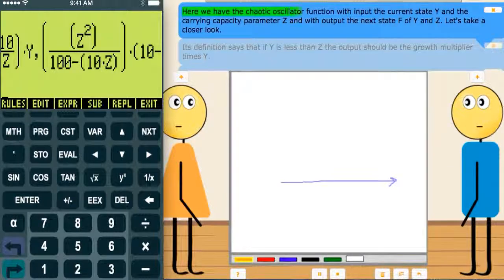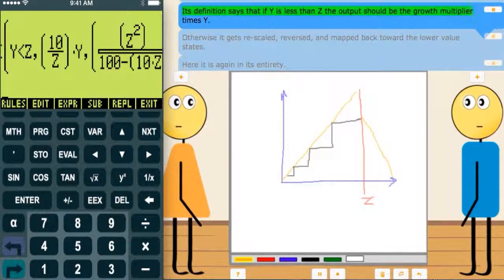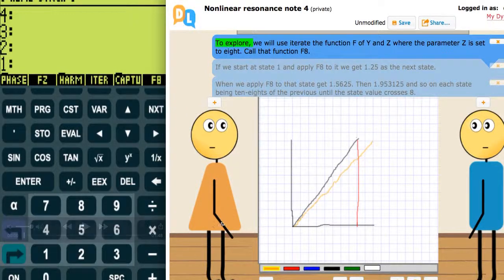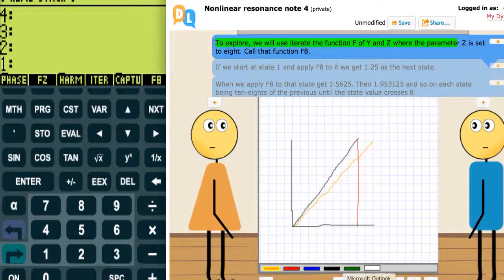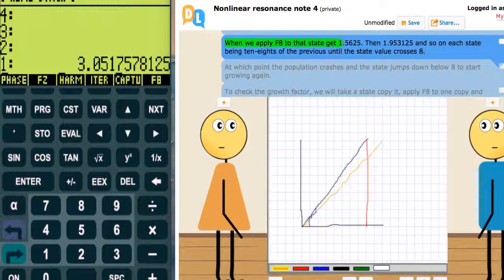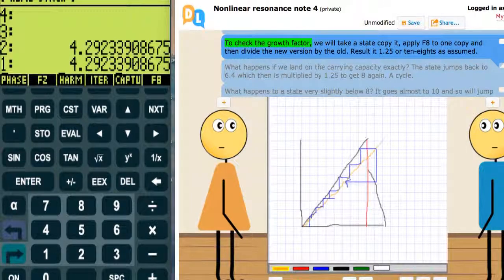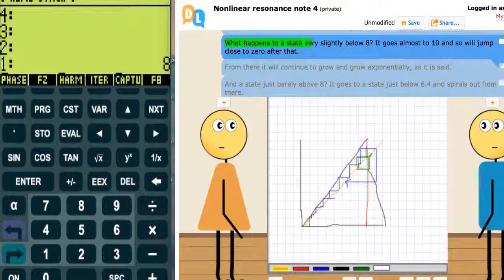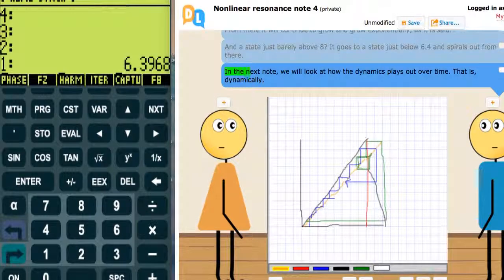nonlinear resonance note 4